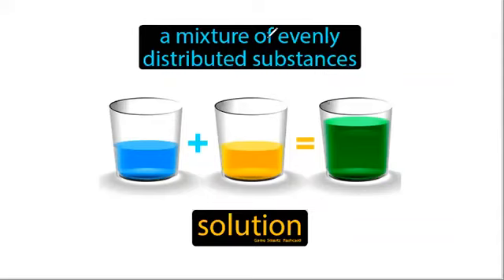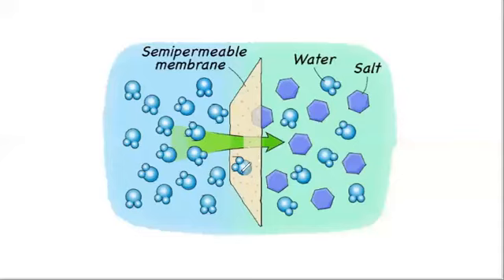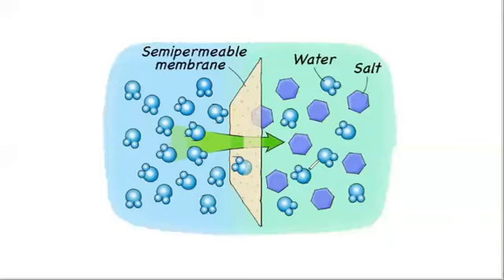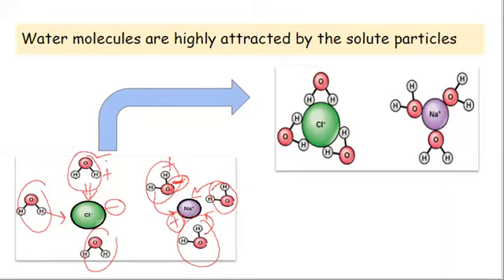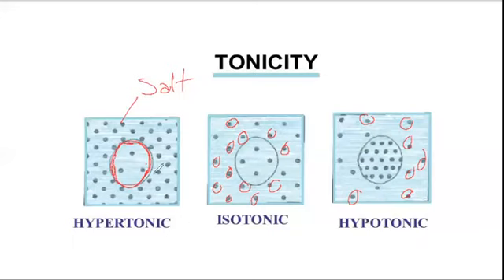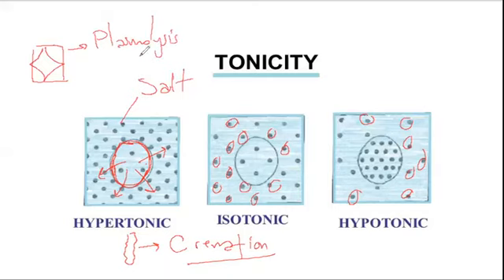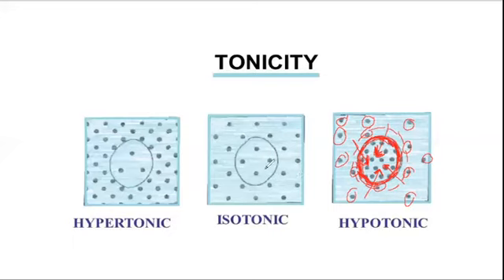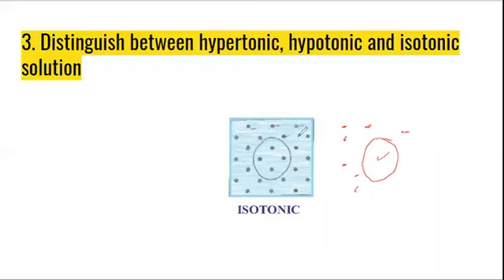Diffusion and osmosis 1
Introduction to process of osmosis and diffusion